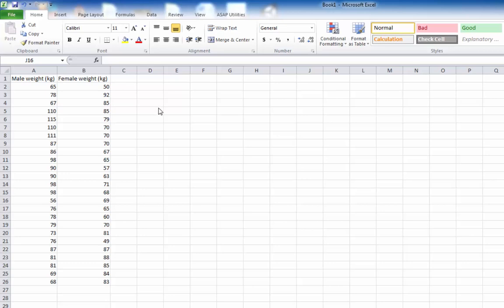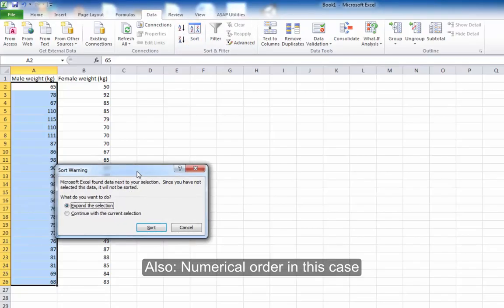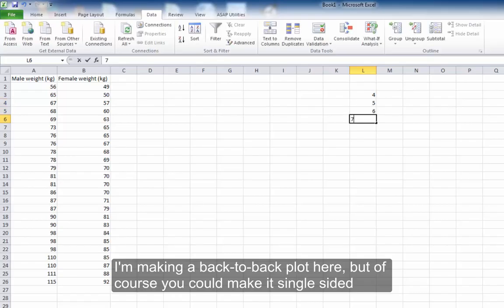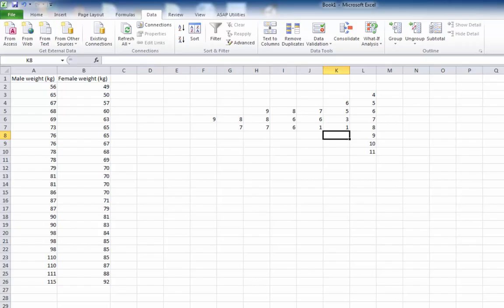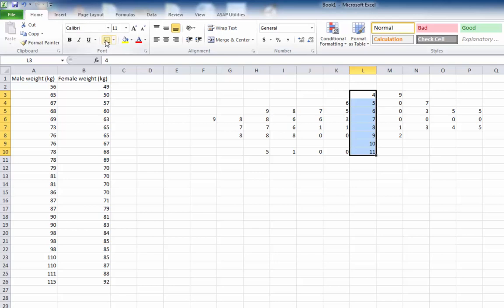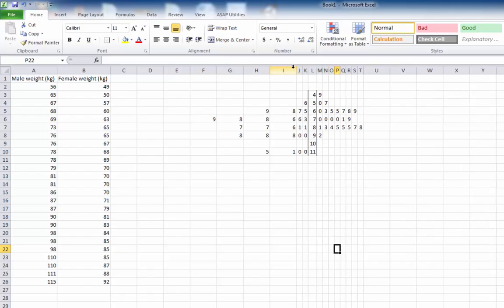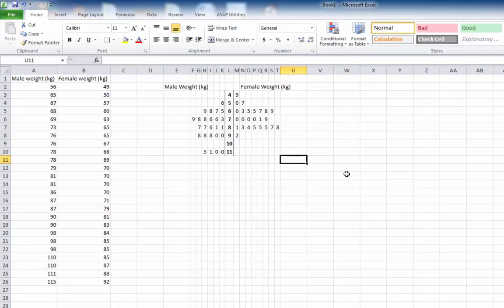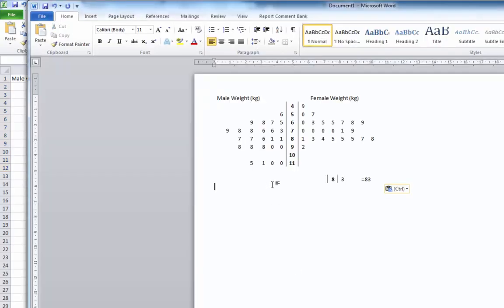Excel: Make a stem and leaf plot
Excel can't do it for you, but it can help you format a stem and leaf plot properly.